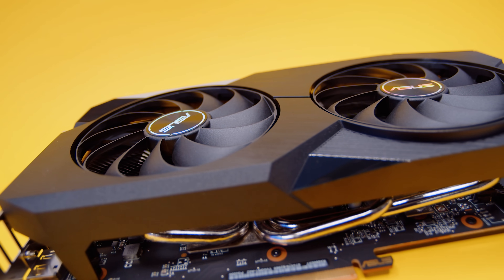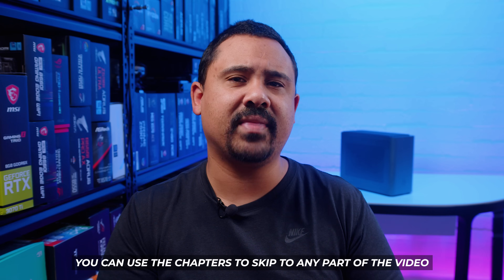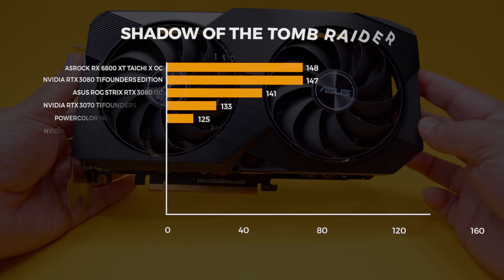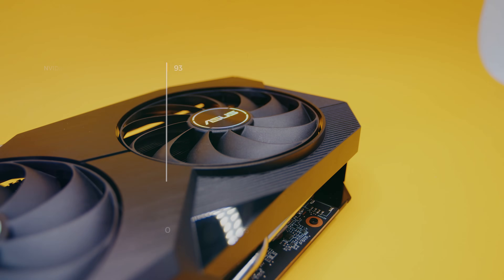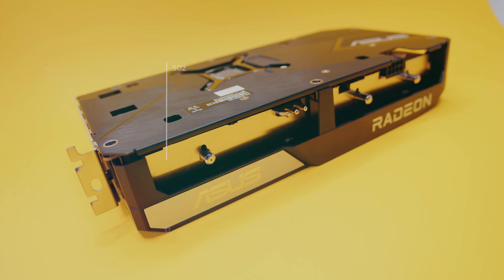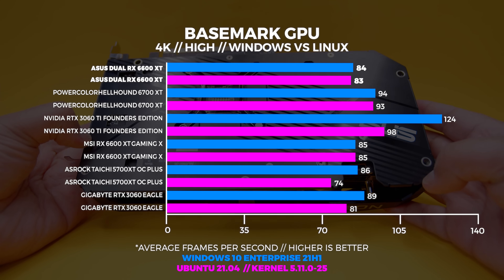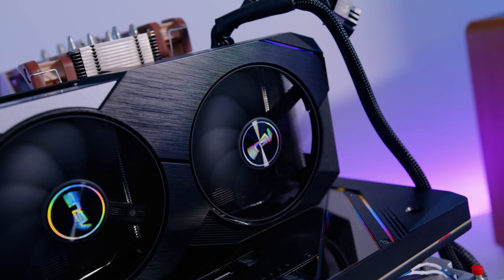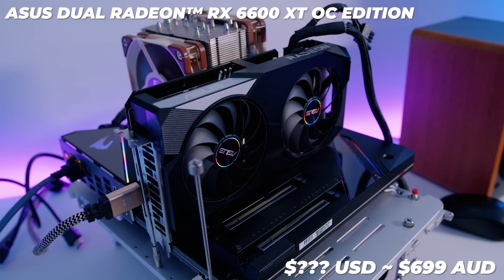Way too expensive or right on the money? ASUS Dual Radeon RX 6600 XT OC Edition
It's time to weigh in on the 6600XT. First up we're taking a look at the ASUS Dual Radeon 6600 XT OC Edition.

► Chapters
0:00 - Time to weigh in
1:01 - Use the chapters
1:26 - Specs & Test Bench Hardware
2:01 - Shadow Of The Tomb Raider
3:37 - Unigine Superposition
5:09 - Basemark GPU
6:41 - Thermals
7:23 - Power Consumption
7:50 - Acoustic Observations
8:19 - More about this GPU
8:39 - Pricing & Availability
9:25 - Conclusion
11:05 - Final Thoughts